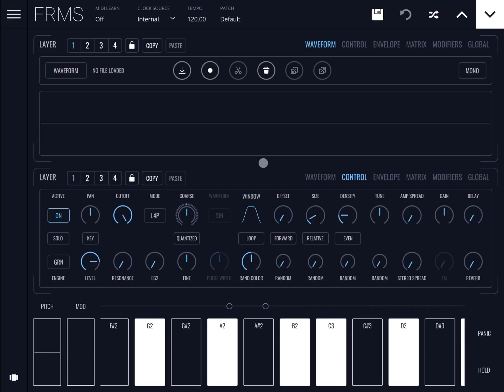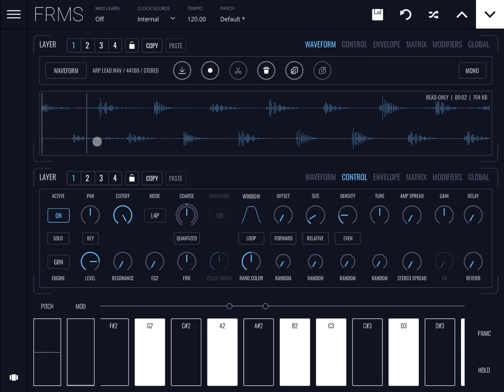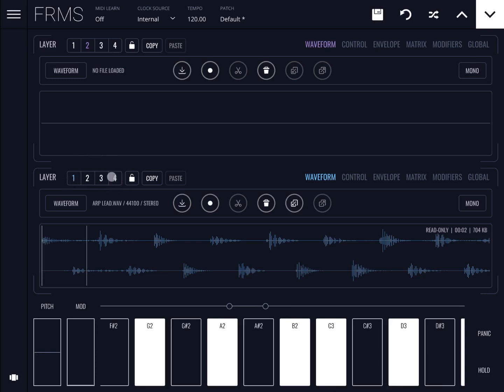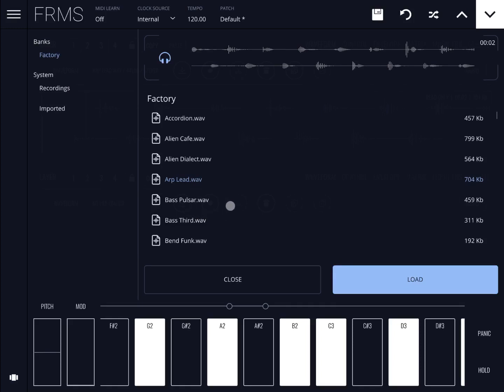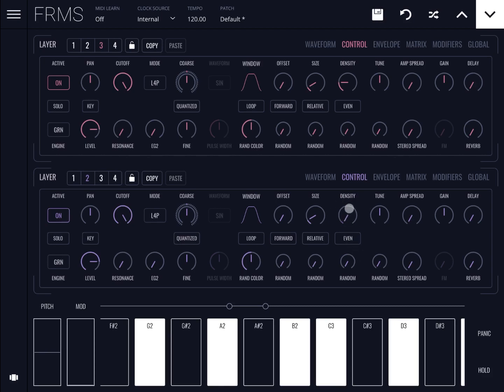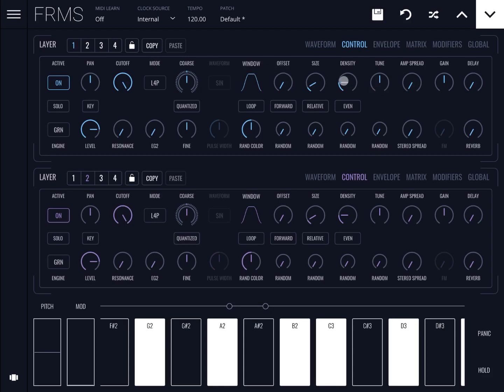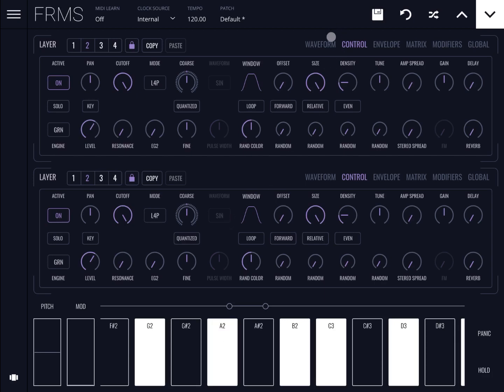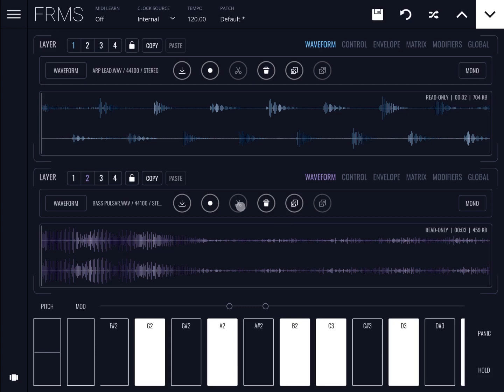Imaginando FRMS - Tutorial: Exploring the App Part 2, Layers